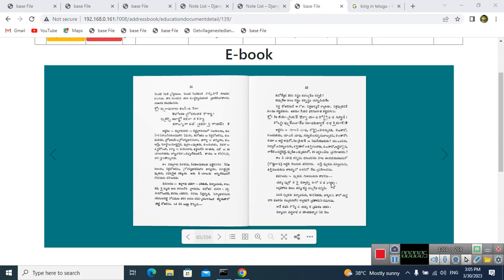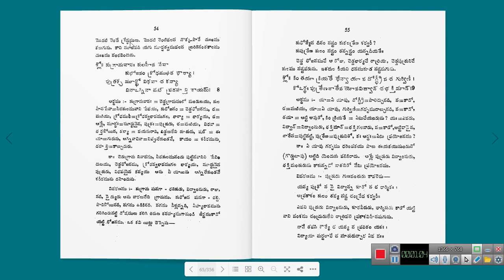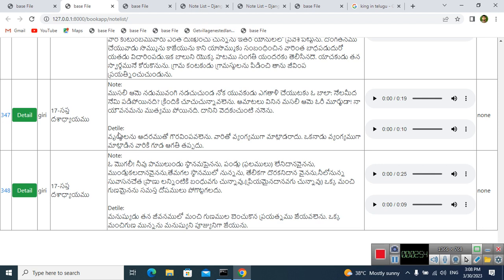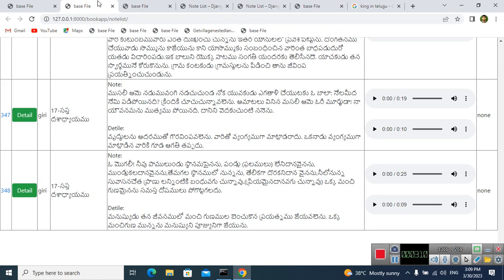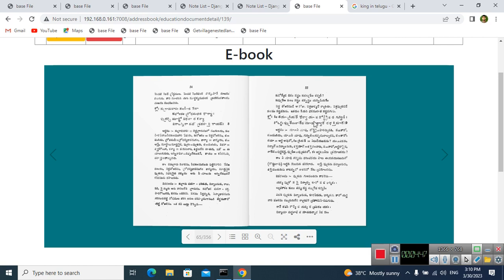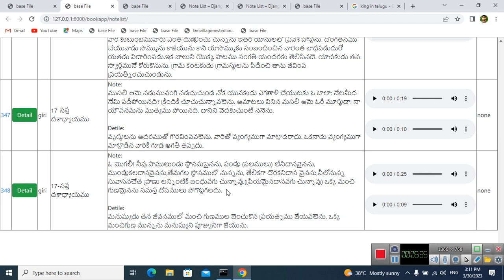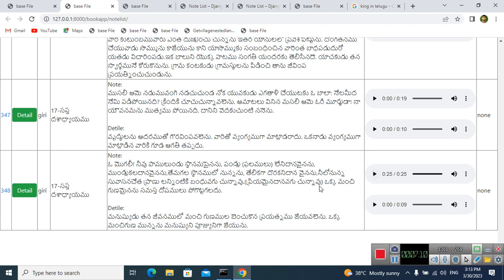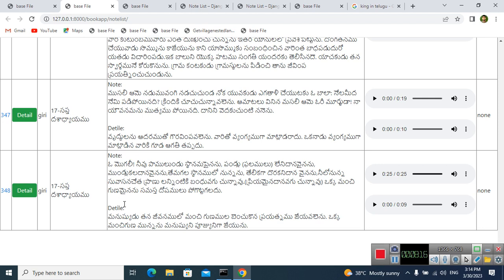02.vedas and upanishads Record Search Project using Django Web Application Part 02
vedas and upanishads Record Search Project using Django Web Application  Part 02
వేద and ఉపనిషత్తులు Records Search on Django  Web Application Part 02